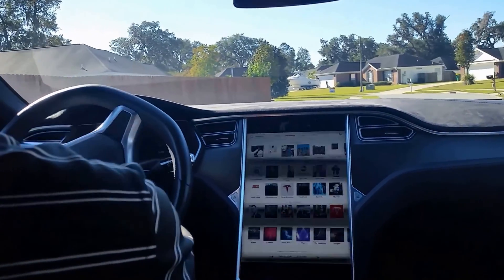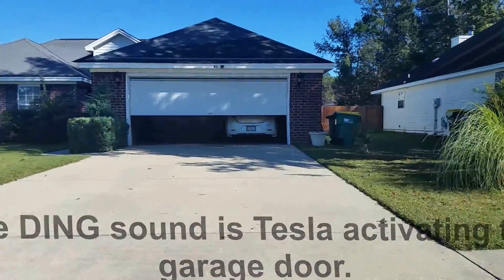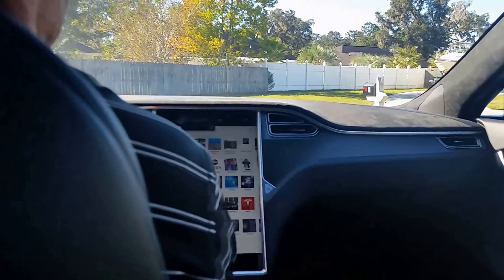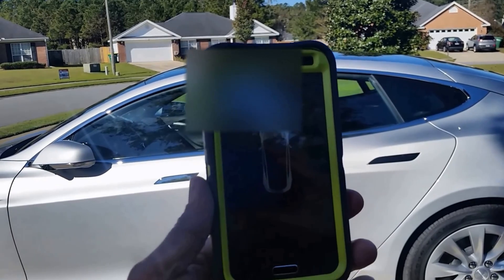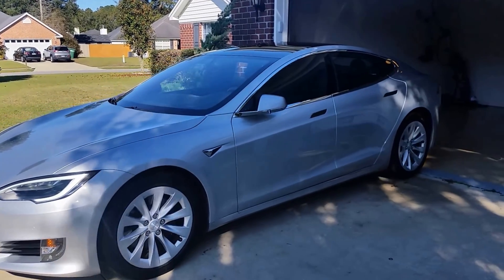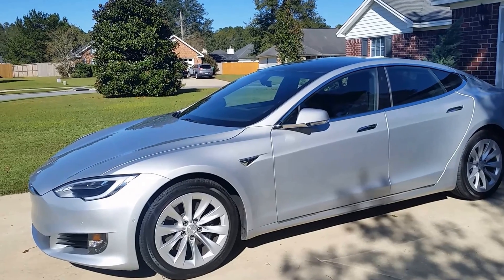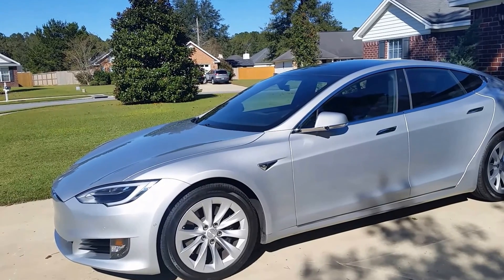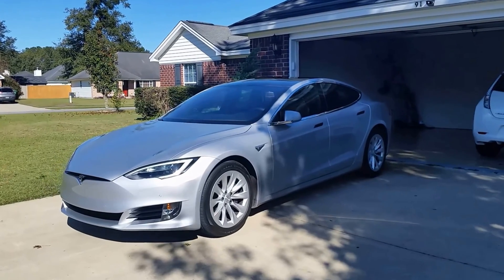Tesla S 2017 Self Parking 3 different ways. Free Supercharging for life expires 9/16/2018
How to self-park the Tesla Model S 2017, using the cell phone, using the car key FOB, and using the car’s display app.